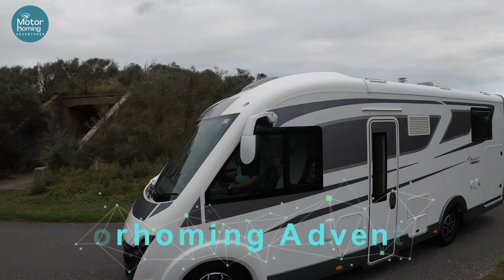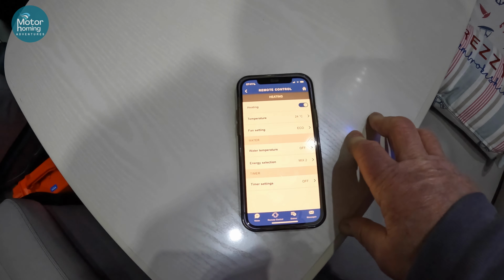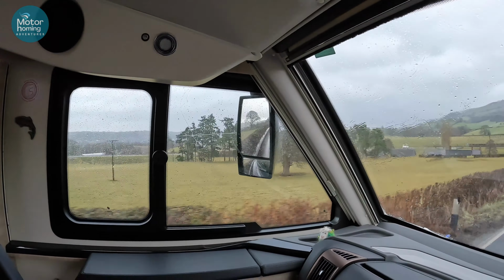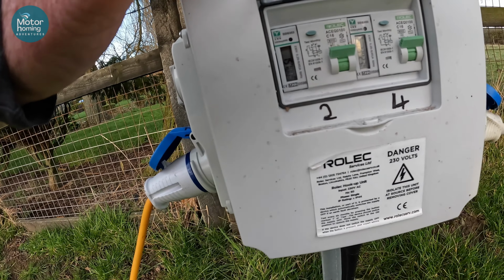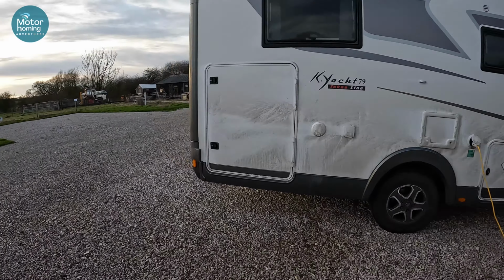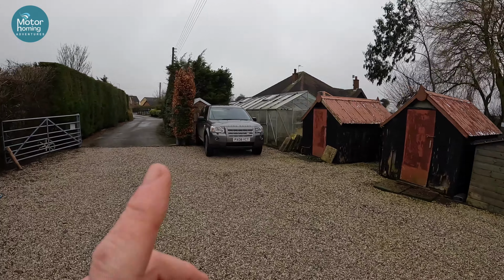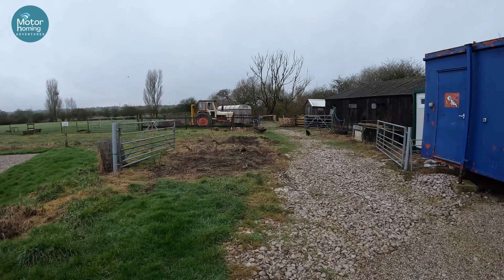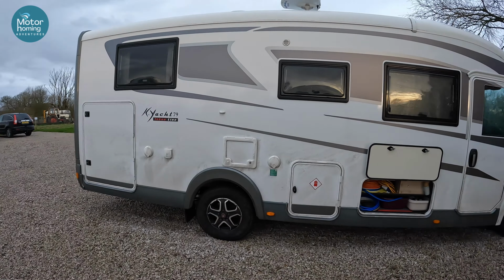Norcross CL - A Stay At A Motorhome Site on Metered Electric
In Feb 2023 we travelled to a lovely Certified Location (a CL of the Caravan and Motorhome Club)  named Norcross.

Norcross CL is West of Preston and it was the perfect stop for our visit to Mick Parkinson's garage where we were having a towbar fitted and an underslung spare wheel carrier too for our Fiat Ducato based 2021 Mobilvetta Motorhome. (See the channel for those films too!! )

Norcross was one of the first sites we've stayed on that had metered electric so it was a good test, in Winter, to see what we were using in the motorhome.

Norcross is an excellent value stop-over and a big thank you to Anne and Andrew for allowing us to stay, and to film, their relaxing site.